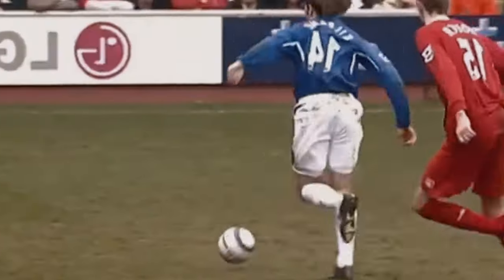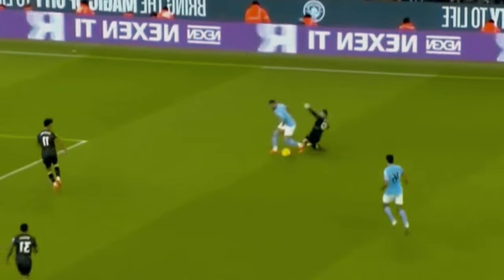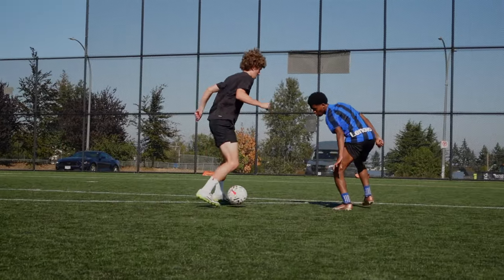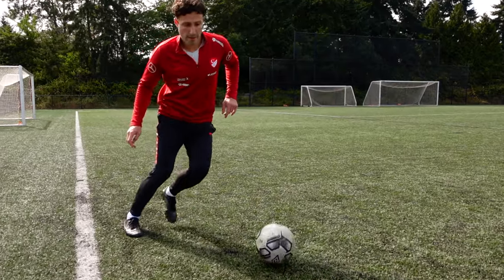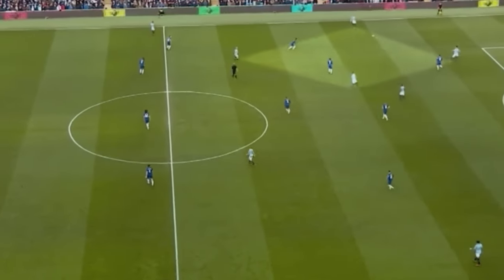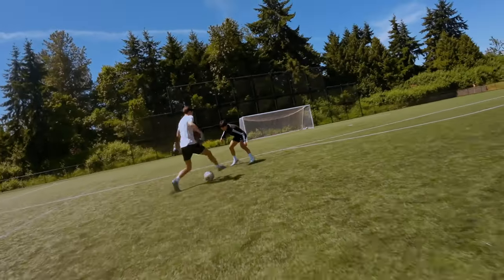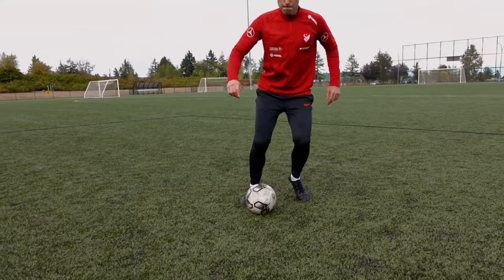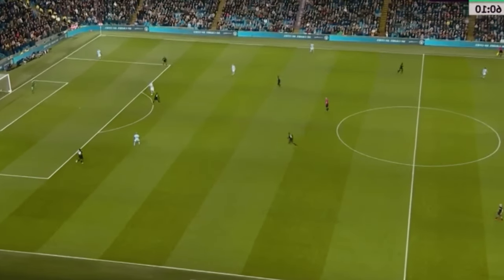How to DEFEND as a WINGER!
In this video I will tell you all about the winger's defensive requirements! How to defend as winger. All the things you need to know about defending as a winger will be explained. Defensive requirements as a winger are a lot so By knowing your position, you'll be able to defend like a king and dominate the field. This winger positioning tips video will give you all the knowledge you need. Winger Defending analysis is quite tough because it really depends on every winger. If you watch this video, you will master winger positioning.
We'll discuss the defensive requirements of a winger and provide training tips to help improve your positioning on the field.
Wingers are a key part of any team's offense and defense, and it's important to train properly to ensure that you're able to contribute in the most effective way possible. In this video, we'll discuss the defensive requirements of a winger and provide training tips to help improve your positioning on the field.
We'll also be analyzing winger positioning and discussing defensive requirements.
Wingers are a very important part of any team's defense and it is important to understand their defensive requirements. In this video, we'll be discussing the different ways wingers can defend and the defensive responsibilities that each position brings to the team.
Wingers are a very important part of any football team, and understanding how to play as a Winger is essential for success. In this video, we'll cover everything you need to know to be a successful Winger on the field.

Timecodes
0:00 - Intro
0:18 - Defending is key
0:35 - Admitting
1:12 - First Tip, Observe
1:33 - 2nd Tip, Defending a fast player
3:44 - 3rd Tip, Defending a strong player
5:00 - 4th Tip, Defending a strong & Fast player
5:55 - 5th Tip, Defending a technical player
7:18 - Conclusion